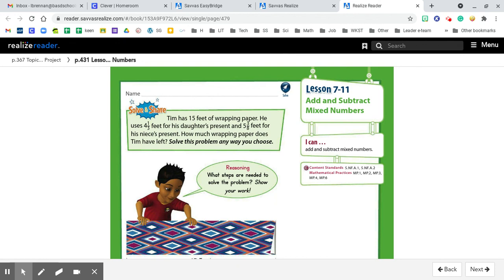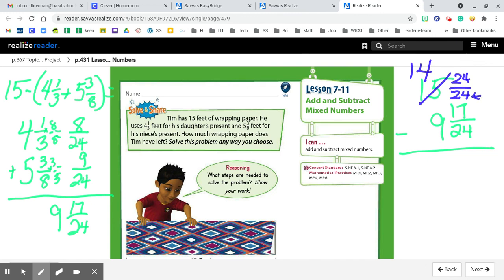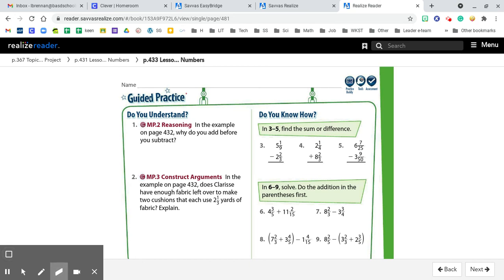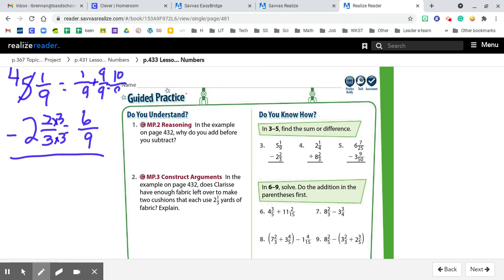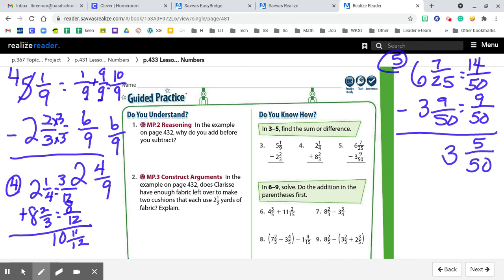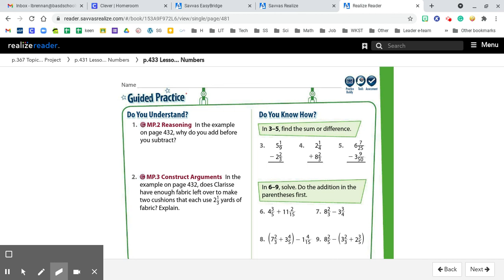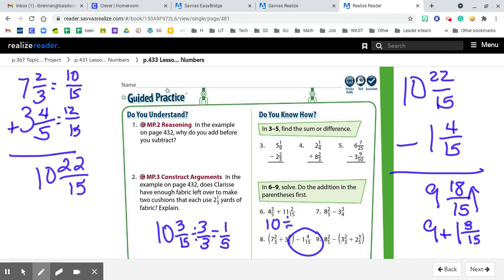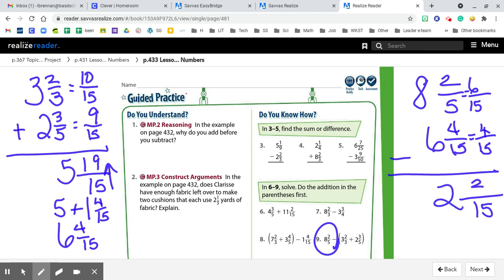7-11 p. 431 Teacher video